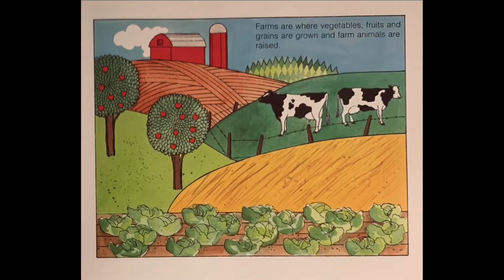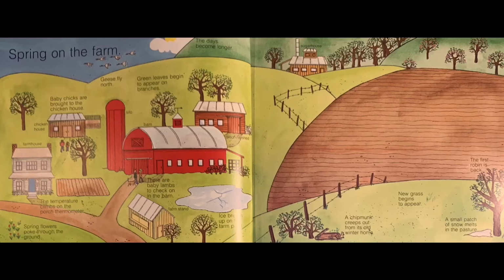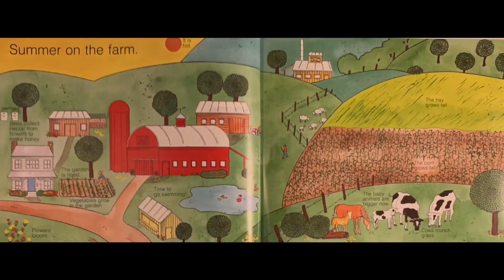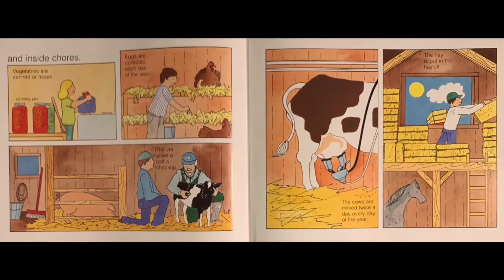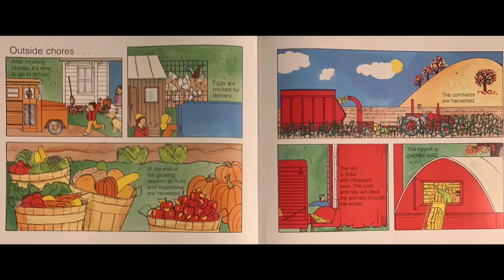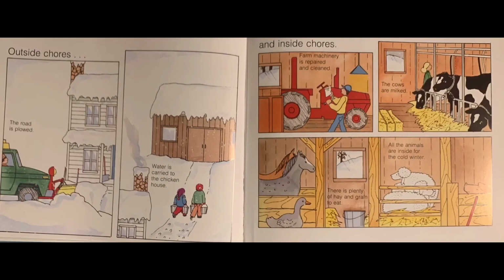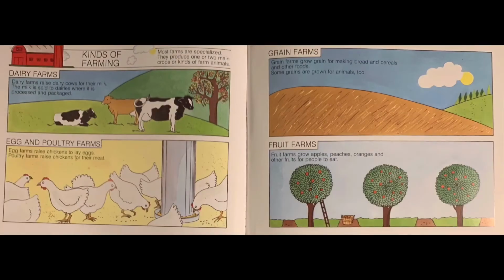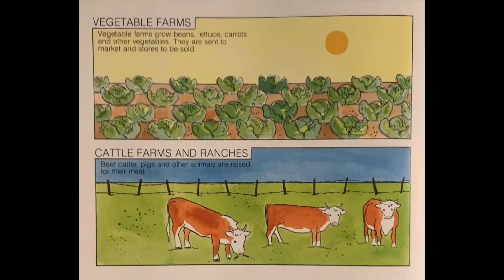Farming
Today's book is Farming by Gail Gibbons. After our story, I'll show you what we do each season on Bremer Farms.